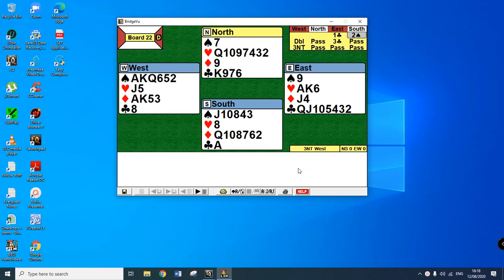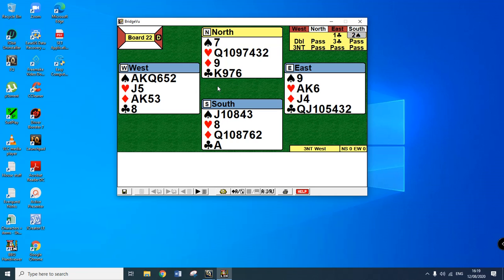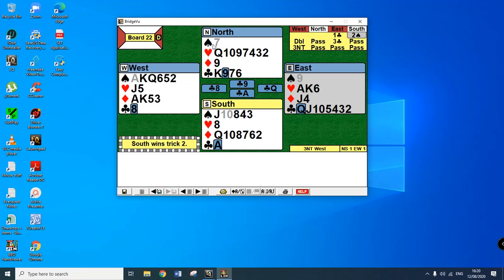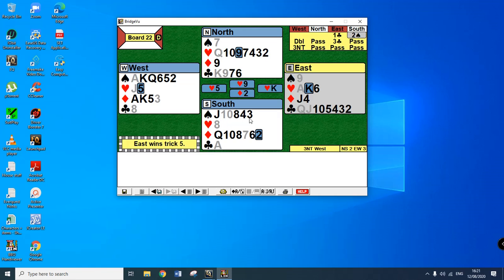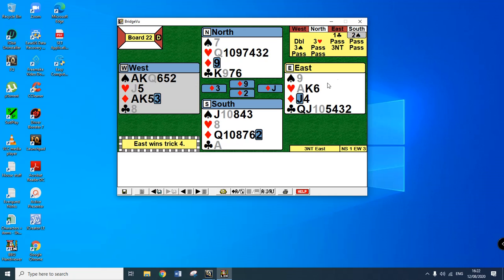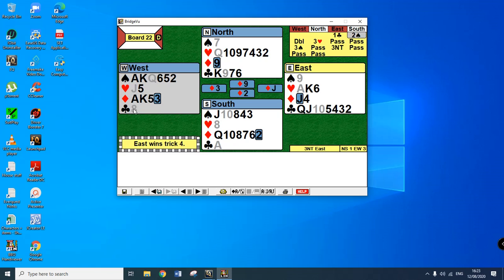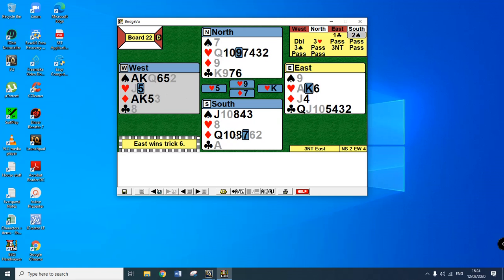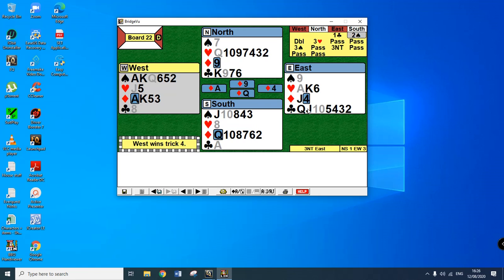Hand variations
Several Videos on numerous aspects of bridge. The same hand in 3 scenarios and how the contract placement, lead and subsequent play can make a huge difference.